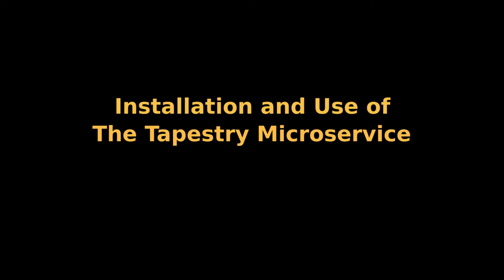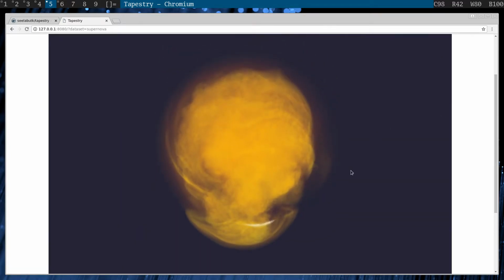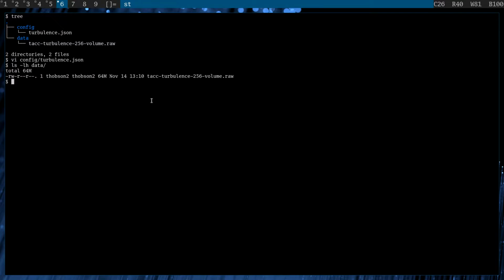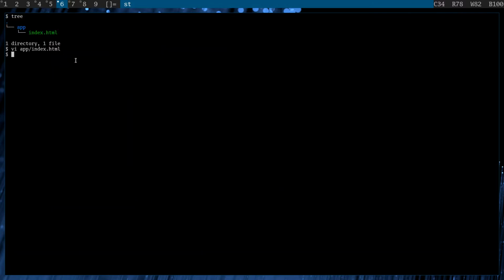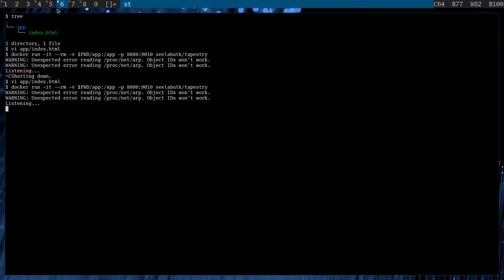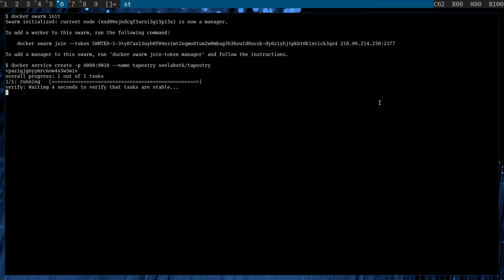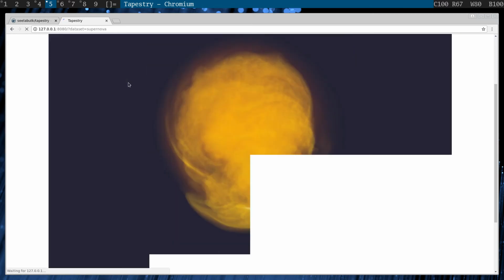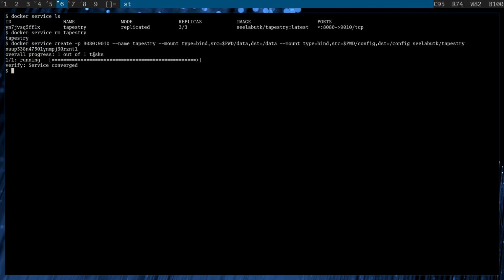Installing and Using the Tapestry Microservice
This video covers how to use the Tapestry Microservice in an institutional cloud-like setting. It covers everything from running a single server, using your own data with a single server, modifying the frontend, managing multiple servers with Docker Swarm, and using your own data with Docker Swarm.